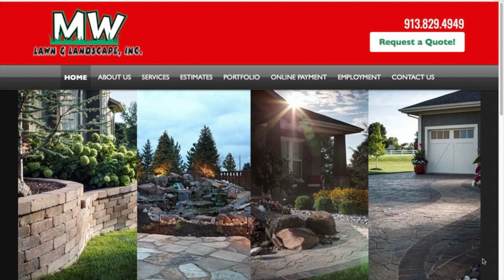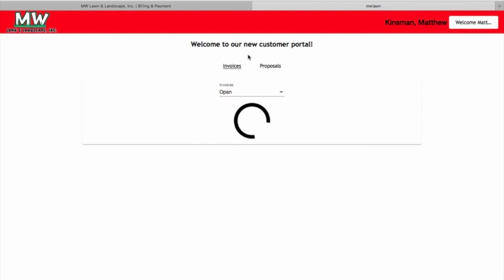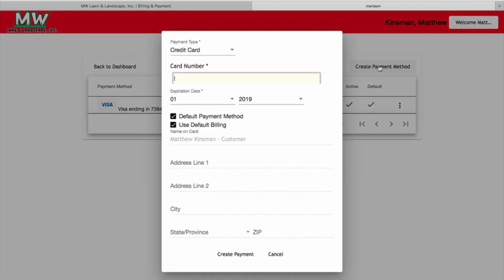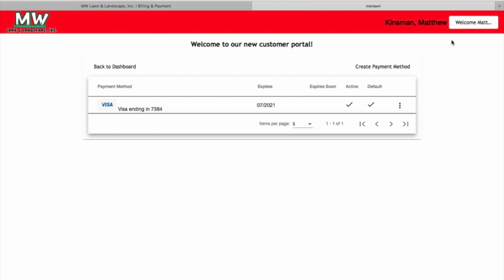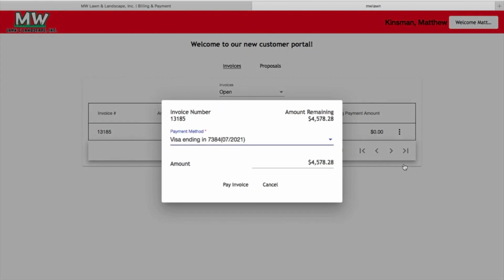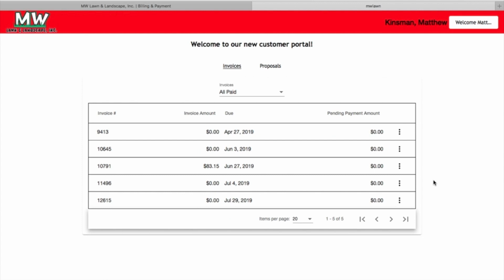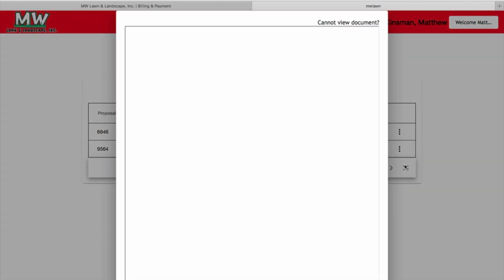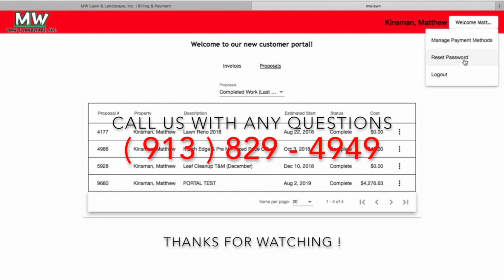MW LAWN & LANDSCAPE ONLINE PORTAL TUTORIAL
A step by step video about how to use our online portal. If you are still having problems after watching this video please give us a call at ( 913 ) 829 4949